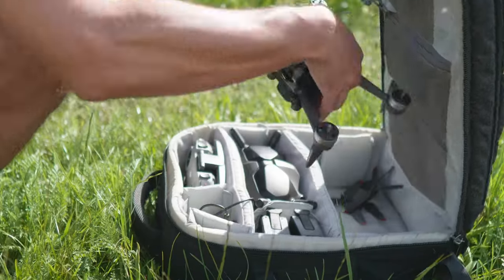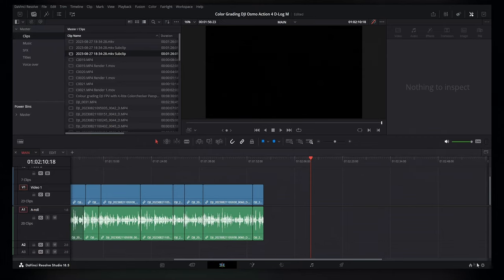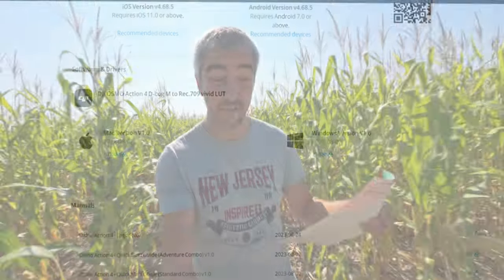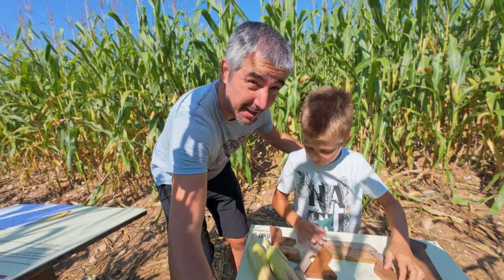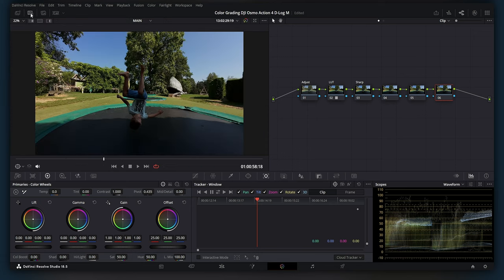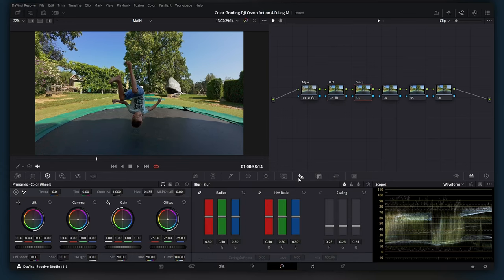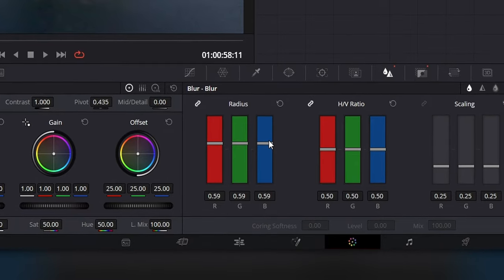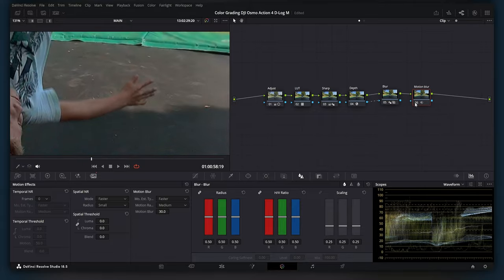Get Depth of field on DJI Osmo Action 4 | D-Log M workflow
In this video we take a look at a very easy and effective color grading technique to get your D-Log M videos looking like a full frame camera. Depth of field including.

Software:
Davinci Resolve Studio 18
Abobe Lightroom
Adobe Photoshop